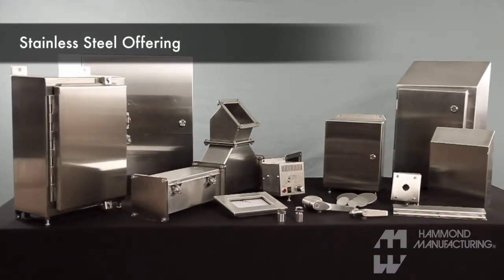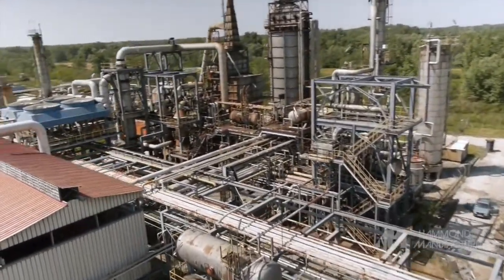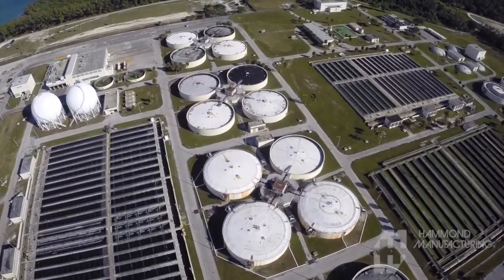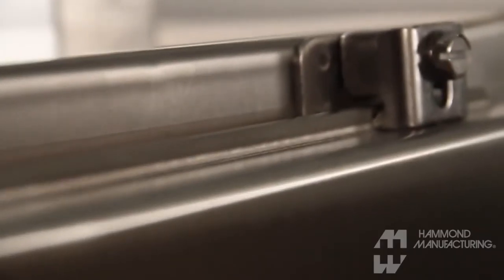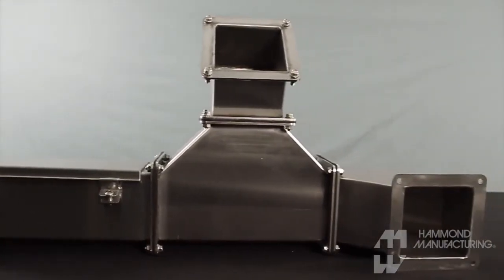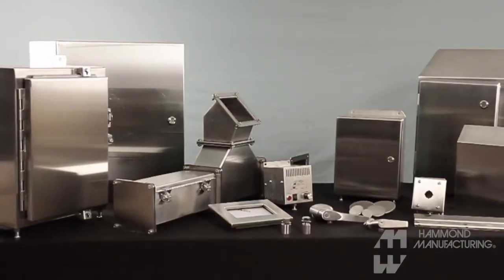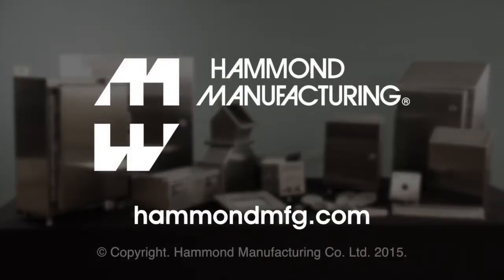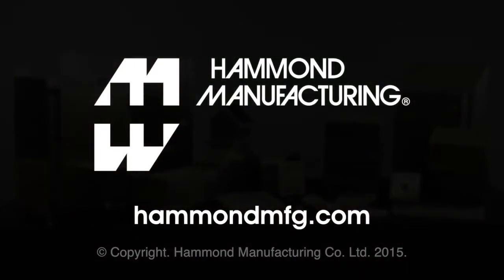Stainless Steel Enclosure Offering from Hammond — Allied Electronics & Automation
Certain industries have extreme performance requirements that can only be met with a durable stainless steel enclosure. Hammond Manufacturing offers one of the most expansive offerings of stainless steel enclosures in the industry for numerous industrial and commercial applications.